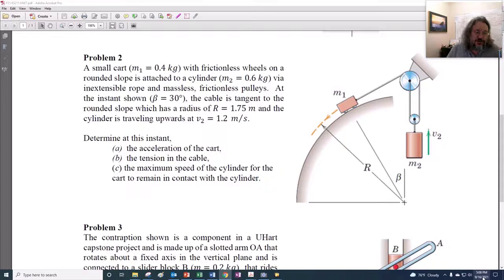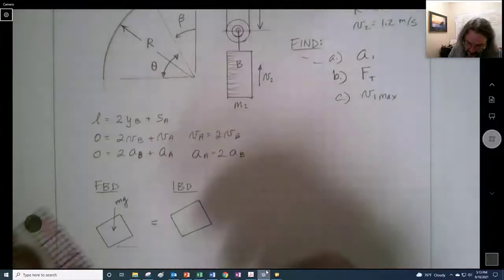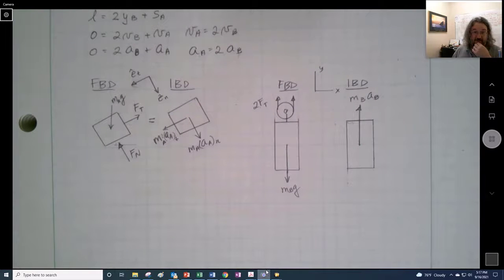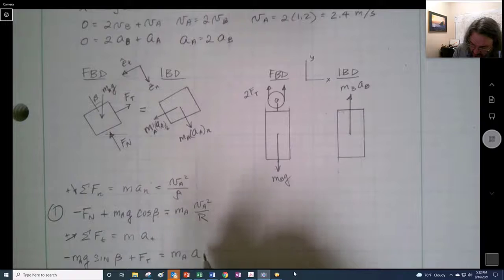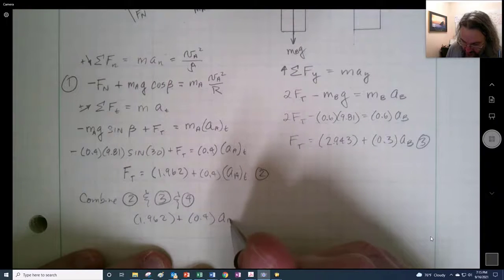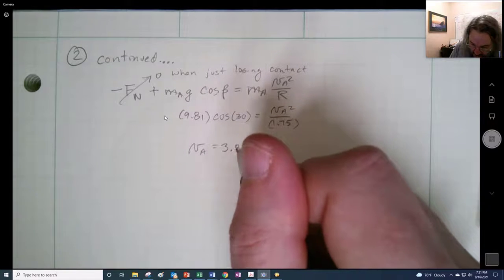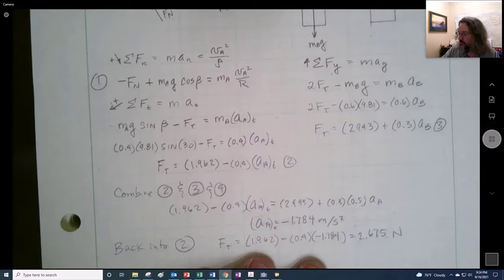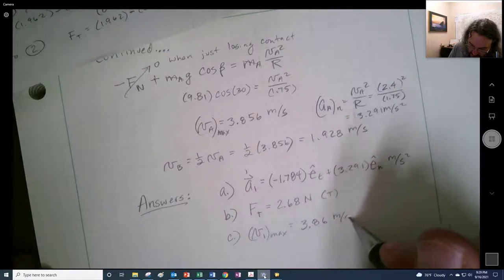Dynamics (ES211): Particle Kinetics HW7 Extra Problem Solution